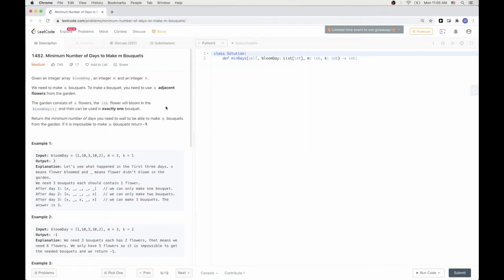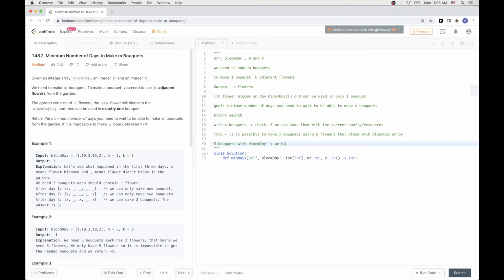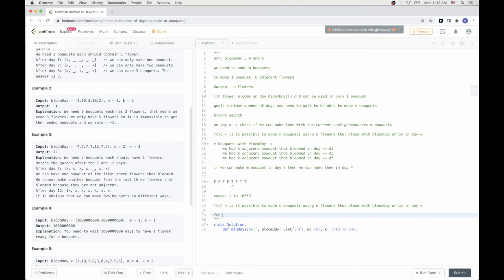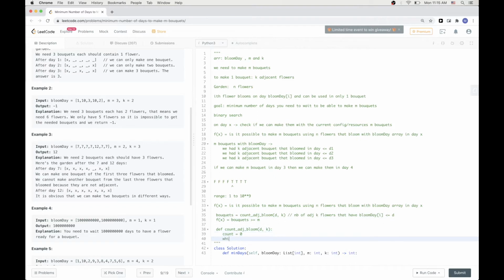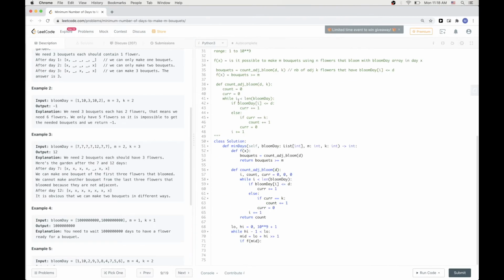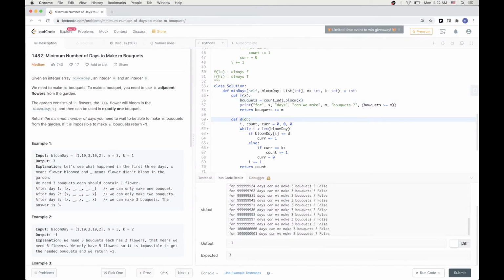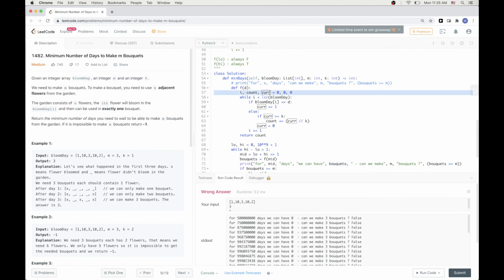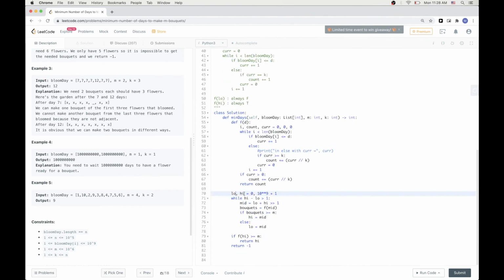Live Coding Leetcode 1482: Minimum Number of Days to Make m Bouquets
Live coding for leetcode 1482: Minimum Number of Days to Make m Bouquets